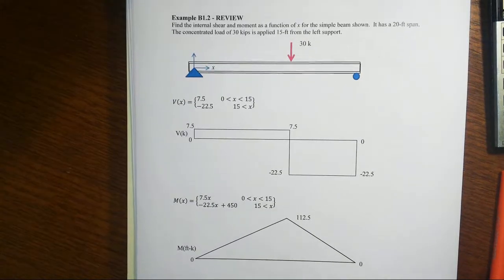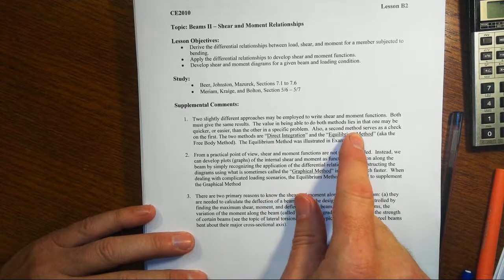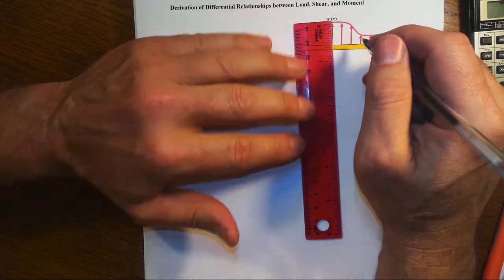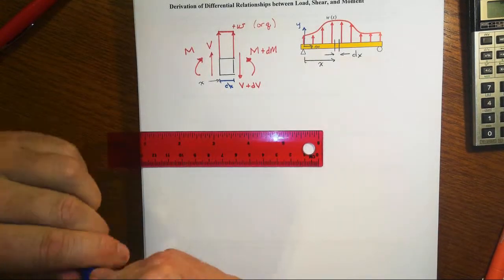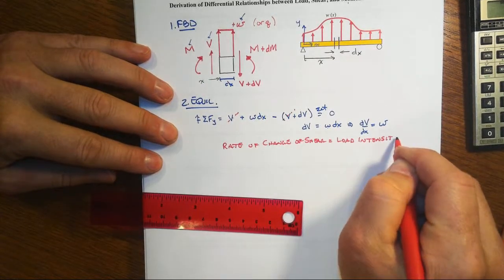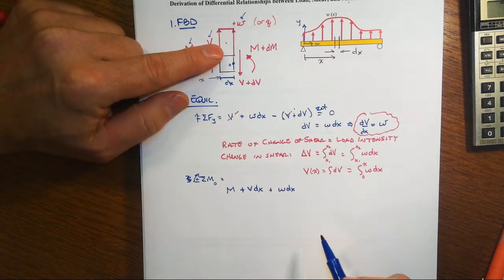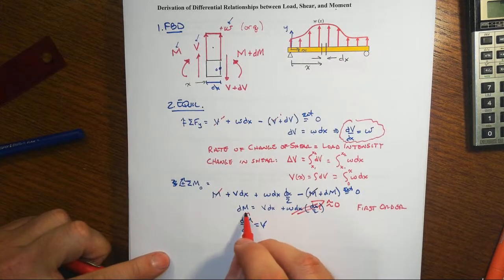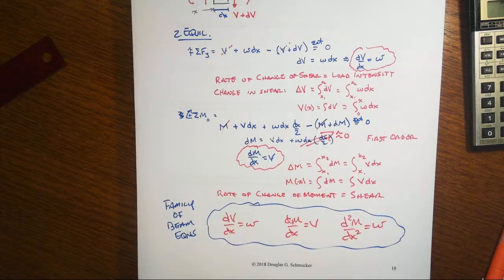Lesson B2 Differential Relationships between Load Shear Moment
The Statics branch of the Family of Beam Equations is developed in this video.  The rate of change of Shear is given by the load intensity.  The rate of change of Moment is given by the Shear.